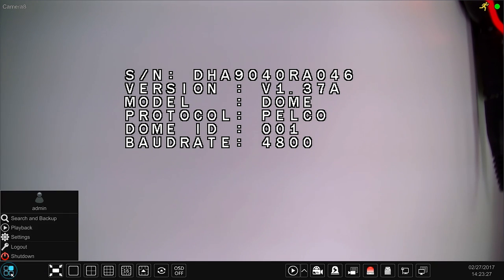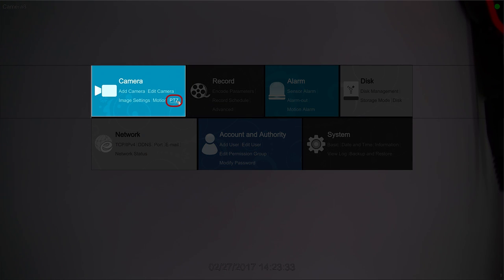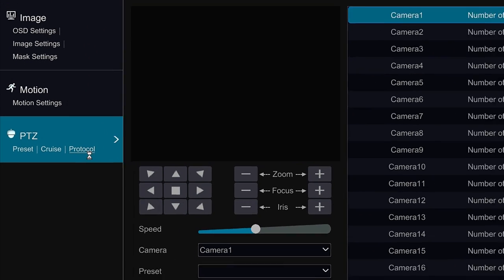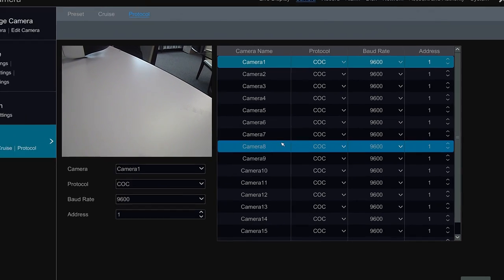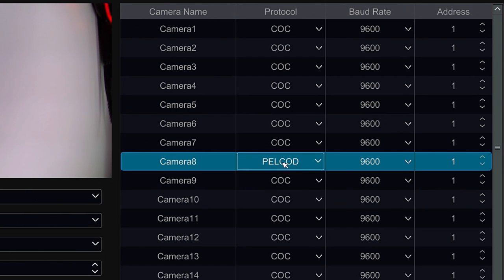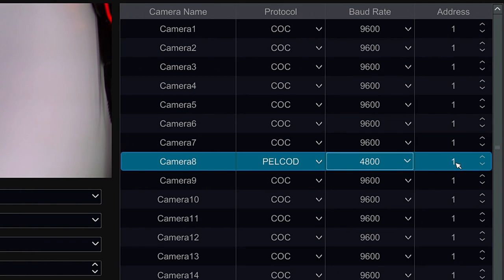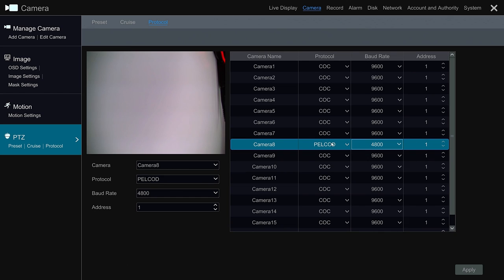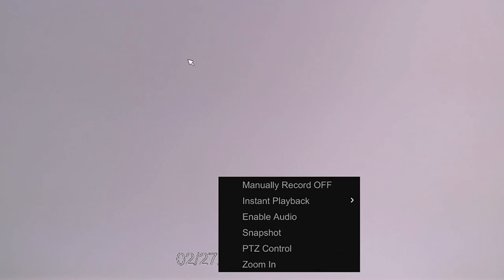How to Setup a PTZ Camera to your DVR System Using RS485 (Step by Step) Titanium Series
This Video will show you how to setup a PTZ Camera to your DVR system step by step on mostly any dvr but specifically into our Titanium Series DVR Systems.